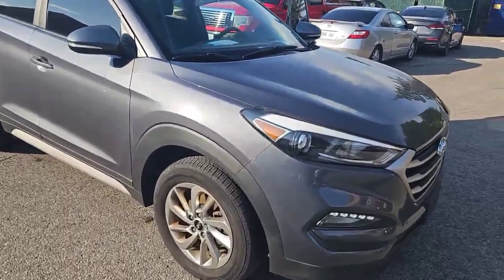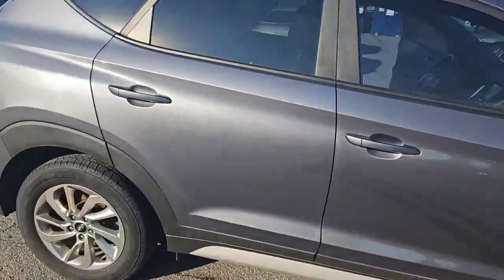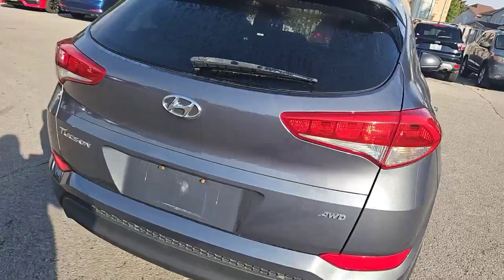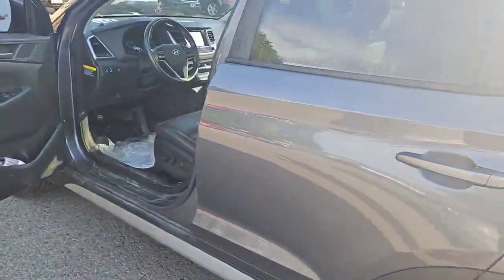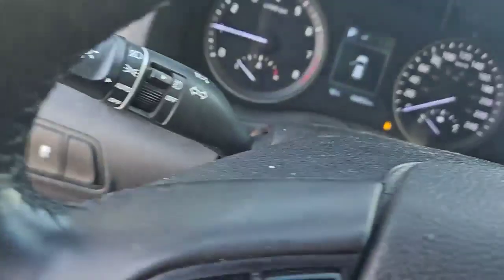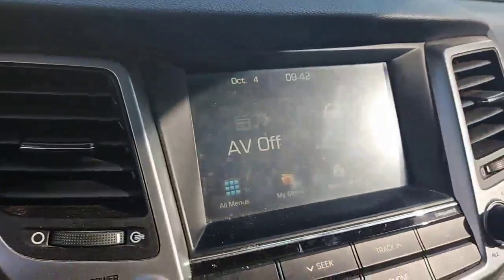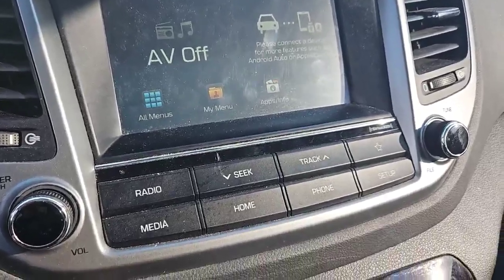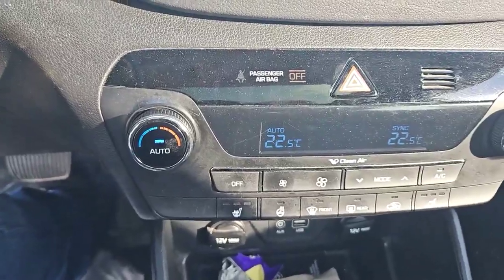2018 Hyundai Tucson Walkaround | Finch Used Cars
Stock # 83091